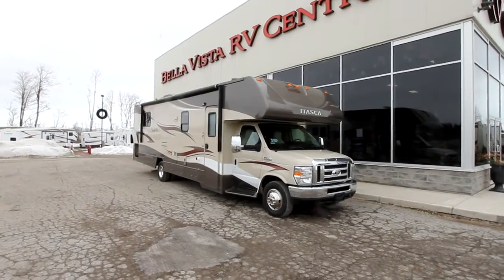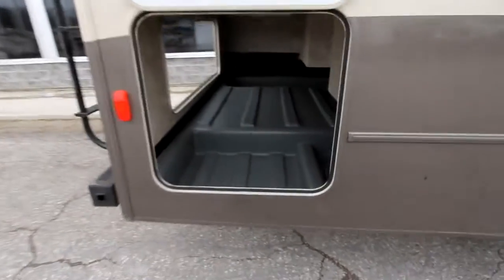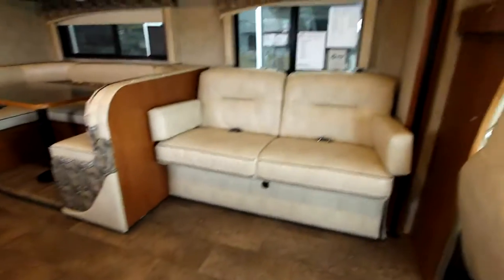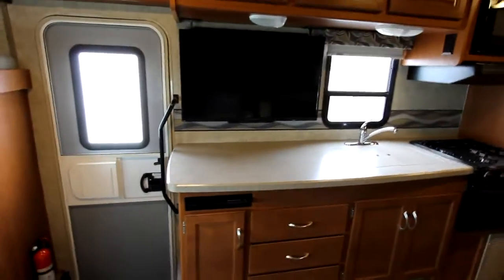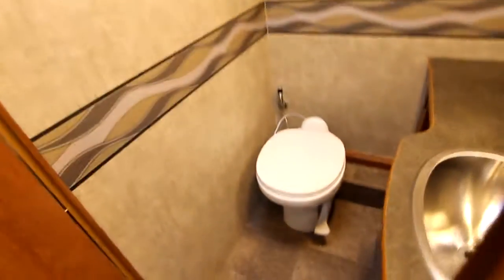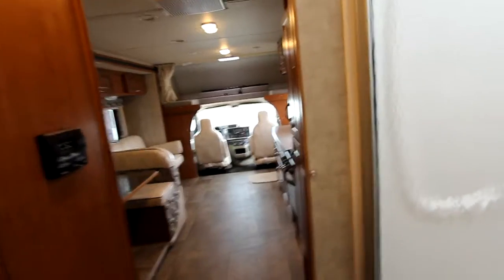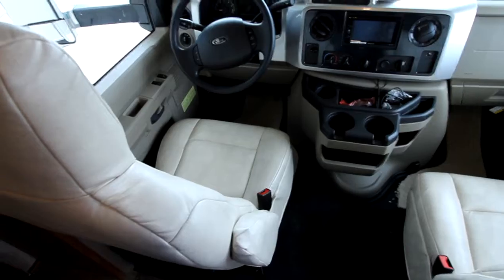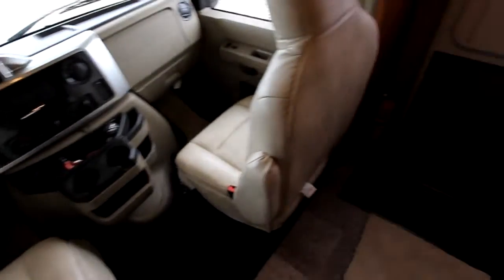2014 Itasca Spirit Silver 31KP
The Spirit Silver, Itasca Quality and Value, Corian counters, walk around queen bed, Large Flat Screen TV, U-Shaped dinette, large pantry and more.